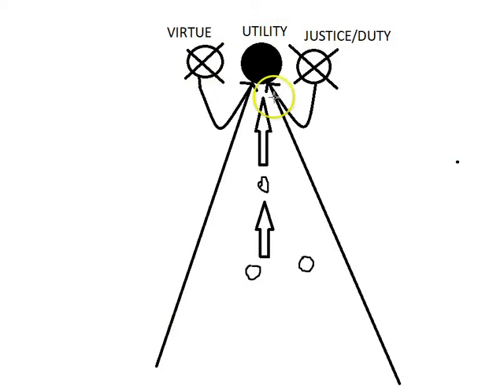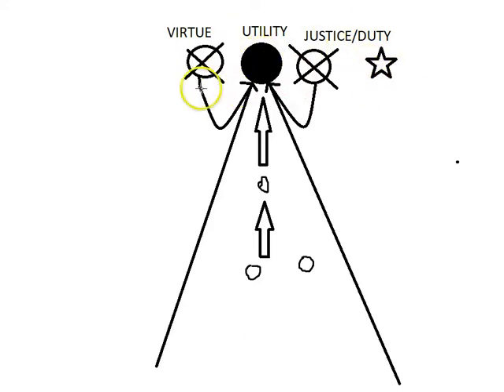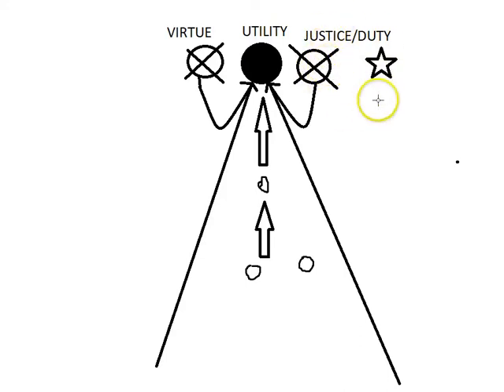Bonus Video April 25th